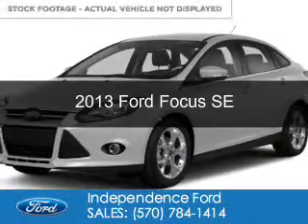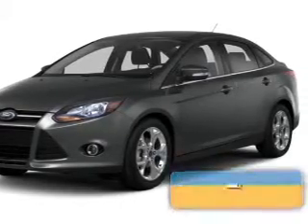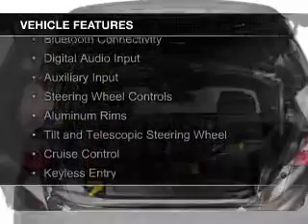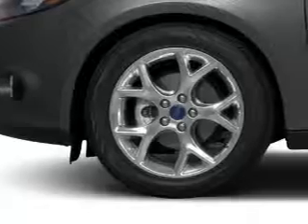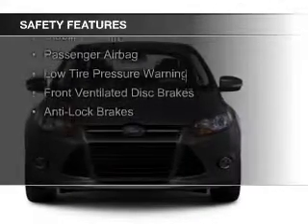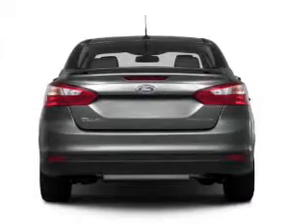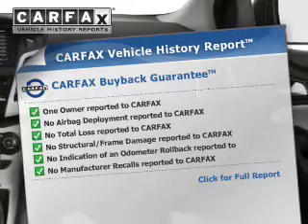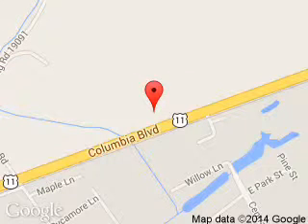2013 Ford Focus - Bloomsburg PA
Phone:
Year: 2013
Make: Ford
Model: Focus
Trim: SE
Engine: 2.0 liter inline 4 cylinder 16 valve
Transmission:
Color: Ingot Silver Metallic
Mileage: 0
Address:
3101 Columbia Blvd.